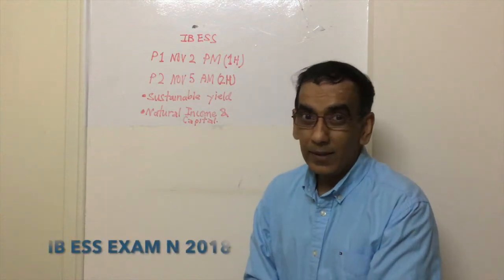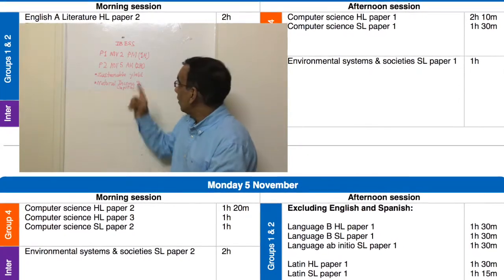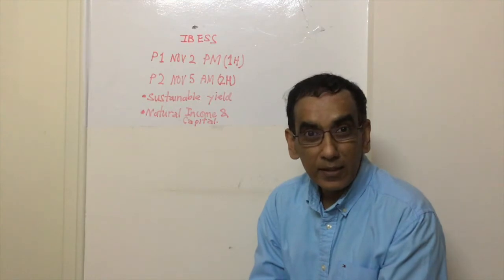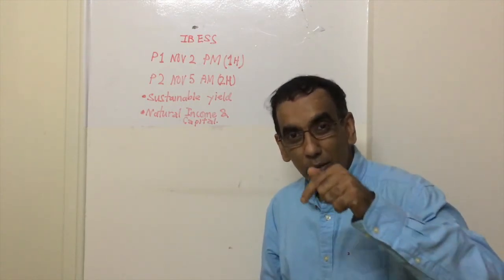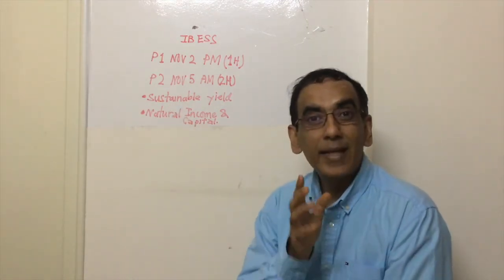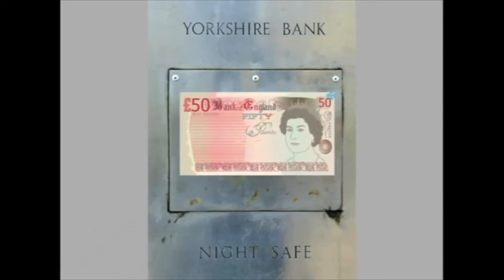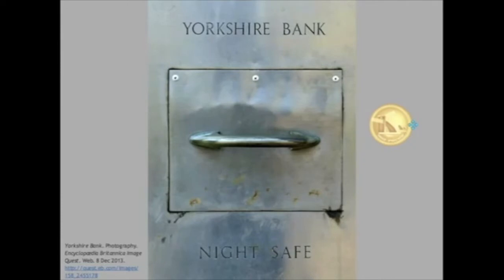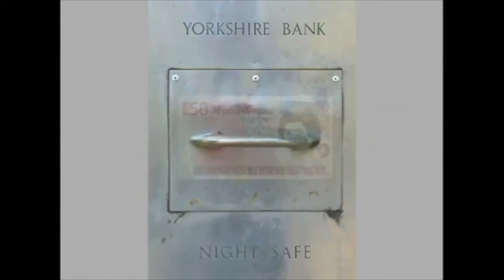IB ESS EXAM TIPS NOVEMBER 2018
IB ESS Exam Tips. Dubay digs into his archive of ESS video lessons to bring you one more important exam tip.